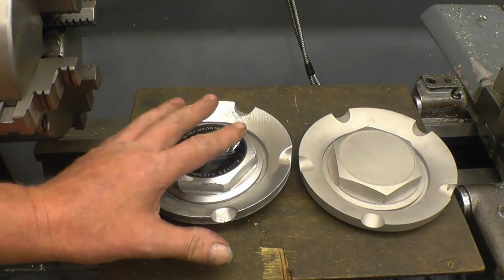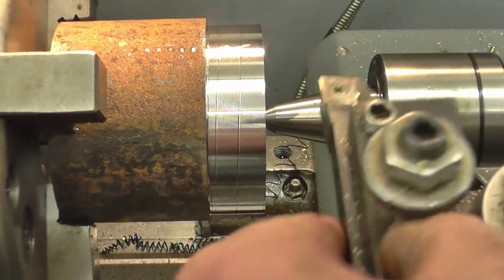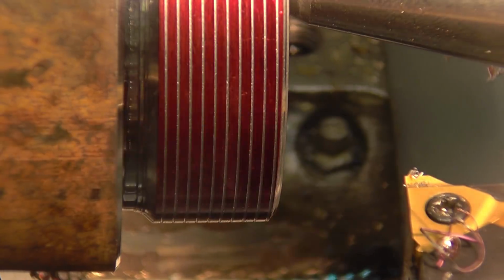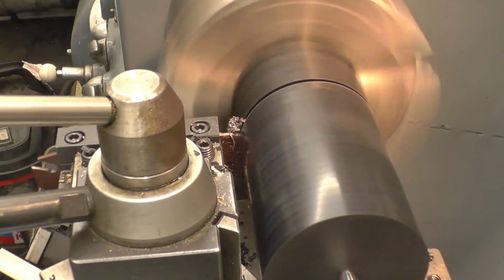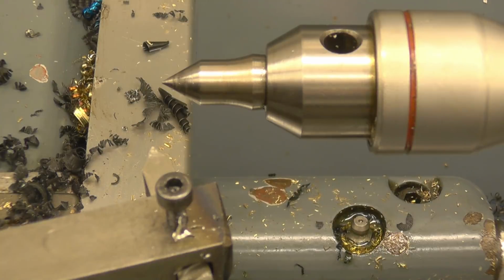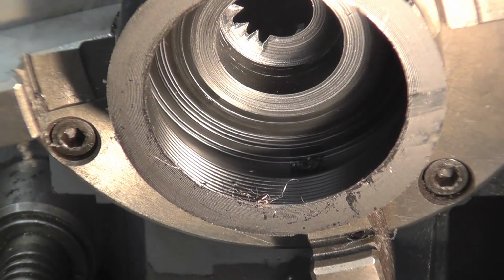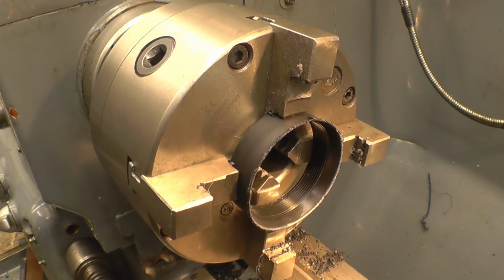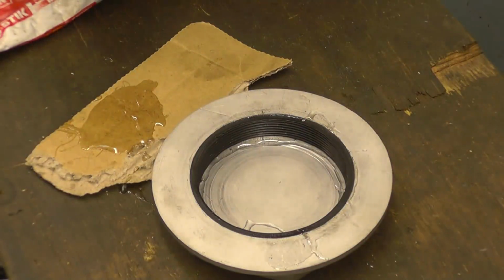SNNC 241 P1 Screw-cutting Plastic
Nissan sports car hub cap Modification
How to contact Bob